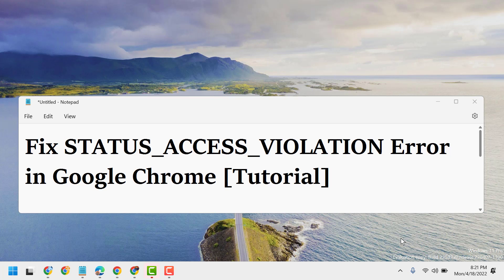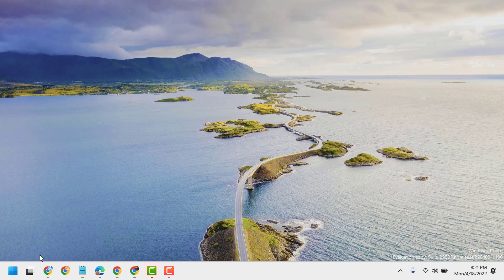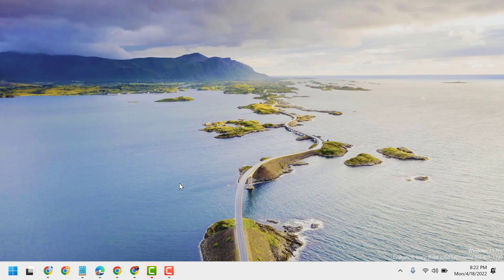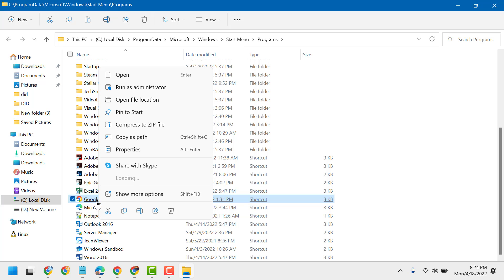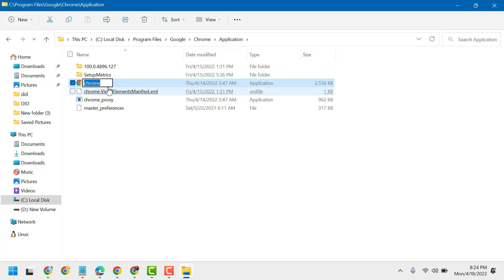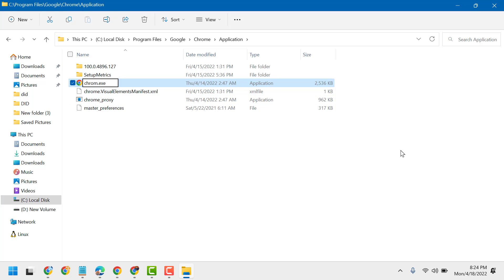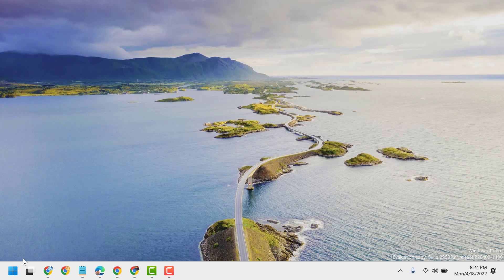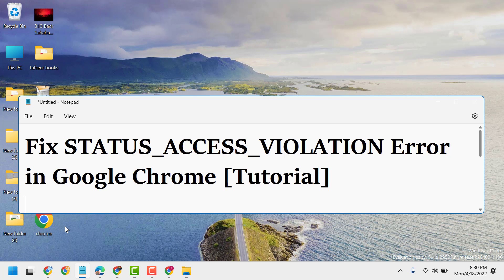Fix STATUS ACCESS VIOLATION Error in Google Chrome Tutorial